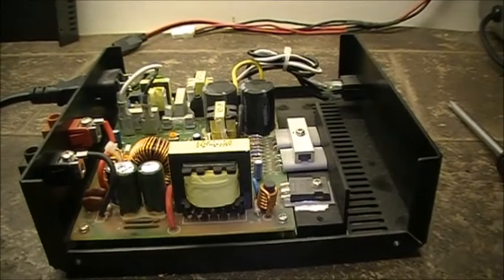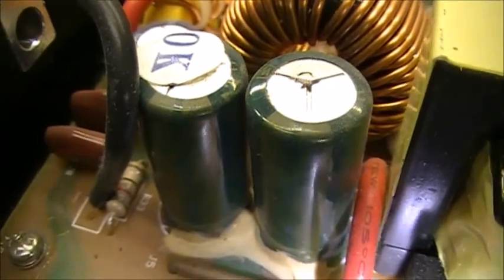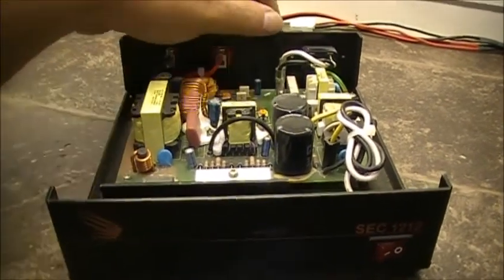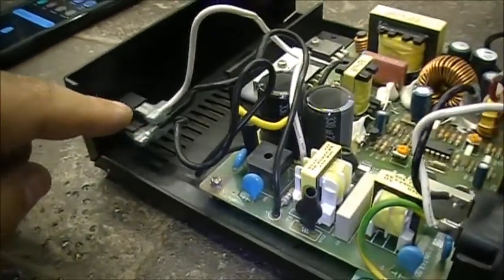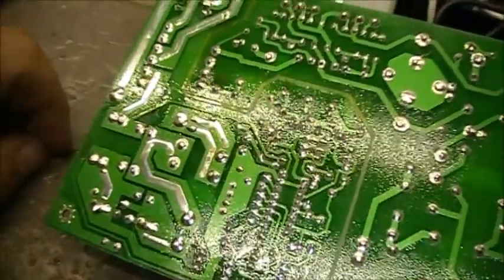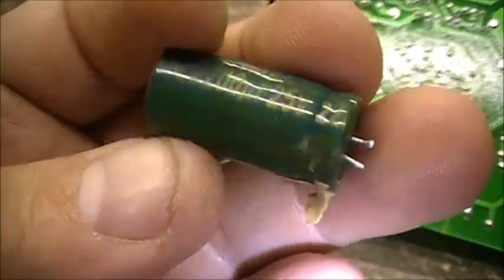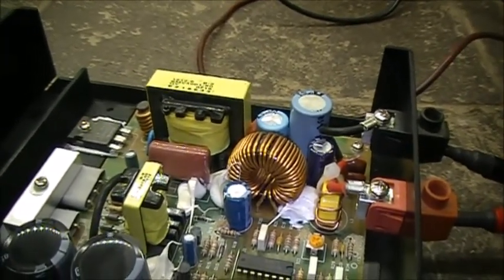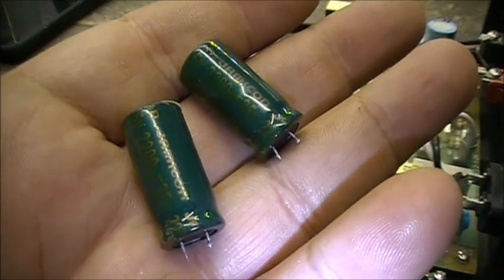SEC-1212 Highly suggest you make this upgrade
I have seen many of these SEC-1212 power supplies burn up because of both of the 2200uf 25volt electrolytic capacitors portrayed in the video. As such i highly suggest to upgrade the capacitors in your SEC-1212 / SEC-1223 sooner then later!